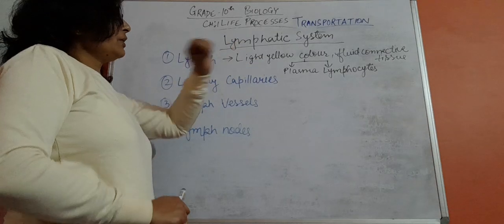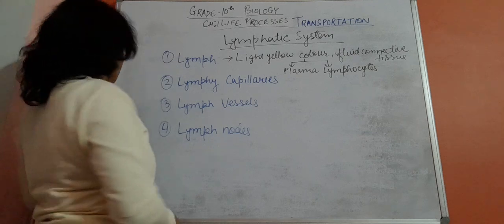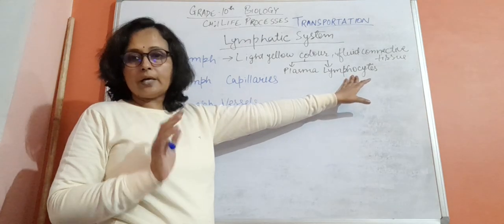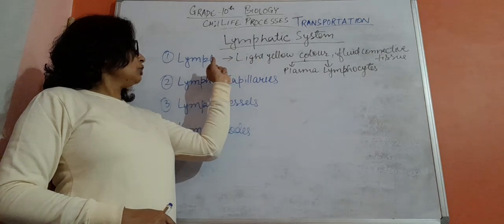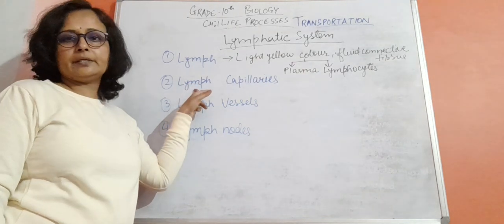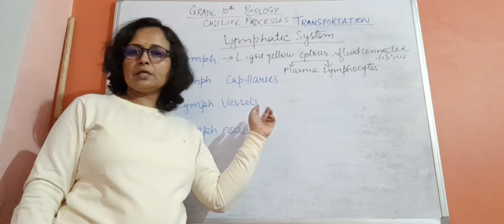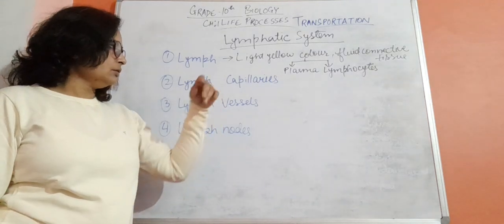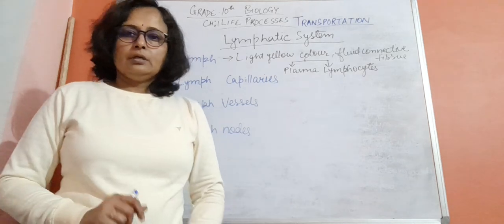Grade 10th_Biology_Life Processes Transportation _Lymphatic system_S.no.16 @K-12 Science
Lymph Lymph capillaries Lymph vessels Lymph nodes# Plasma# Lymphocytes antibodies one way circulation- fro. body to heart